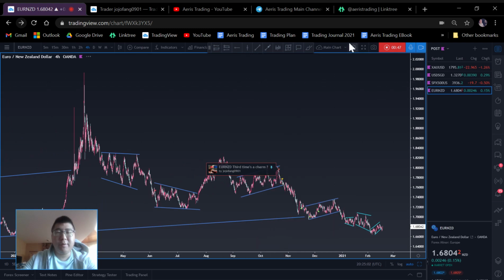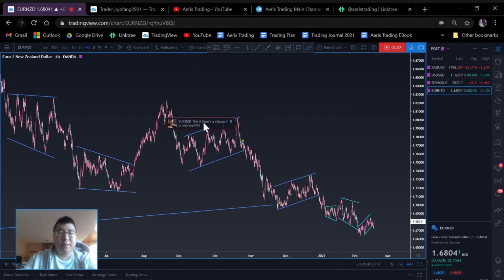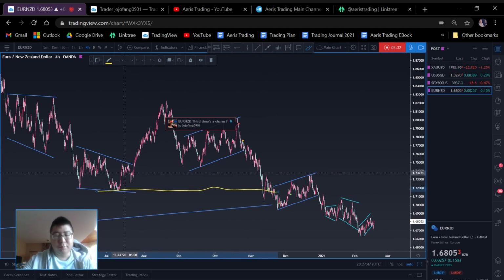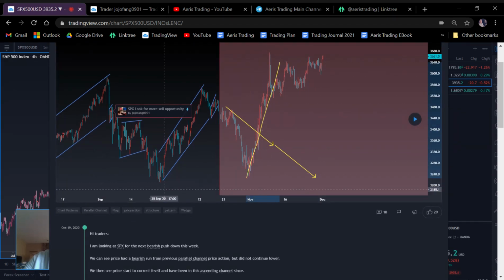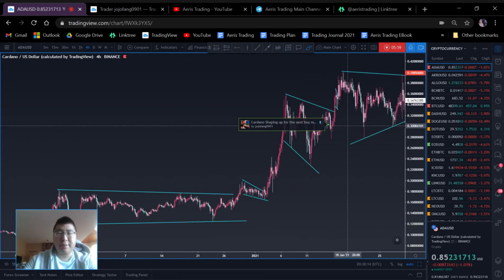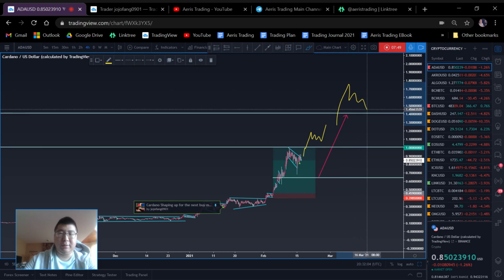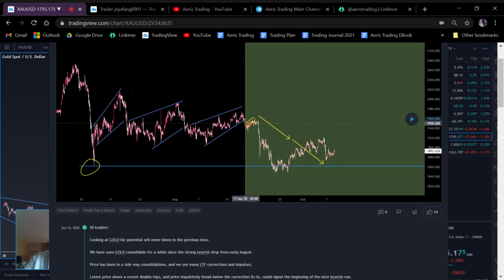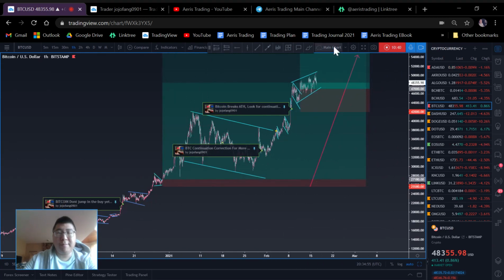Risk Management: How to set a Take Profit (TP) for your trades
Hello everyone:

Today let's dig into an important topic of setting a Take Profit (TP).

While many traders will often have different strategies and methods on a TP, let's take a look on my approach and style on this.
Its important to understand there is no right or wrong when it comes to setting a TP.
Its what you have in your plan and what makes sense to you as a trader. It should align with your strategies and trading style also.

Some may take profit quicker and move on, while others hold for longer term. Understand that both methods can have drawbacks, it's what trading is, double edge.

So, make sure we follow our plan and executive accordingly to our management. Otherwise we are just making emotional decisions again.

Let's look at a few scenarios on how I would set a TP.
Directly tie in TP is a SL. I usually will only enter a trade if I have 3:1 RR.
Meaning risking 1% to gain 3% or more. Therefore my TP will almost always be 3 times of initial SL amount or room.

Few TP scenarios:
-Beginning of the the previous correctional structure

-Double Bottoms/swings low area, watch for LTF reversal price action and correction

When price breaks ATH, monitor the price action on the LTF for bearish reversal.
I would want to see a trend change, rather than a pullback.

Few things to consider:
-Understand you will never enter at the lowest point, and exit at the highest point

Make sure you have a plan before so you will not get into an emotional decision.
Always know what you plan to do before it happens.
No Right or wrong as long as you follow your original plan.
You can of course in time modify your plan based on market conditions.